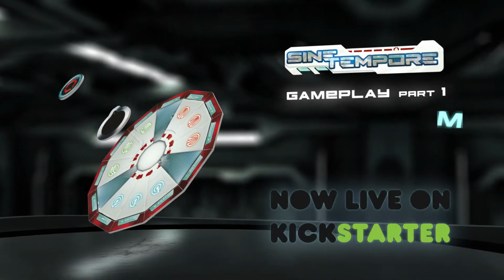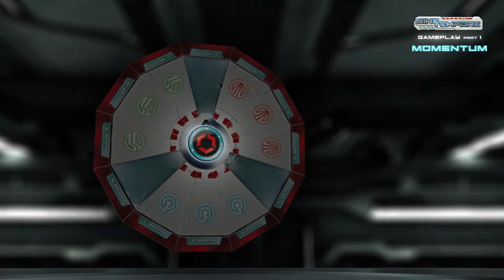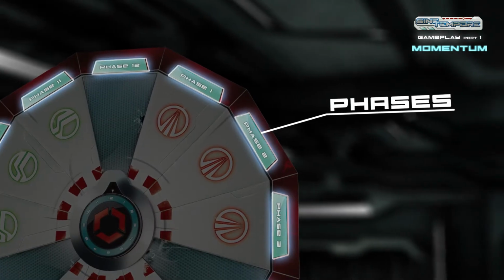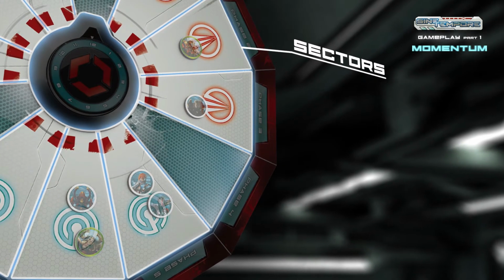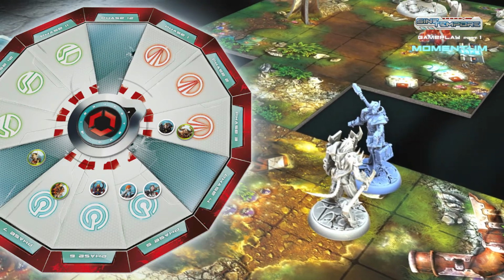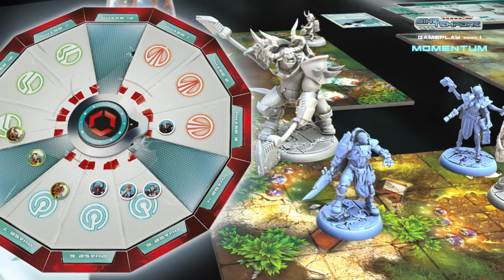Sine Tempore - Gameplay 1 - Momentum